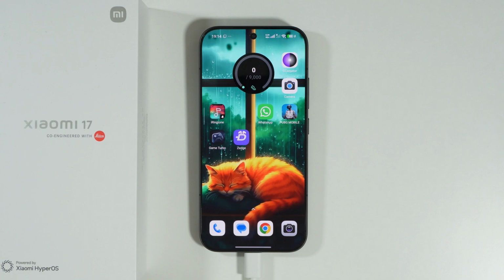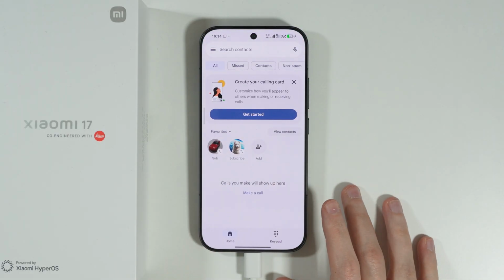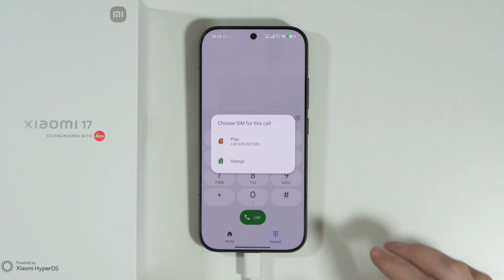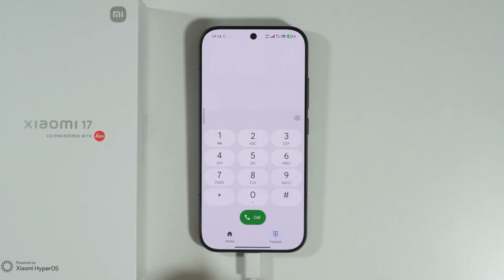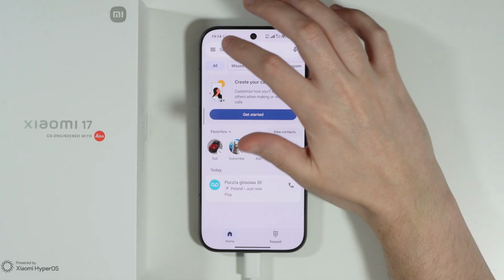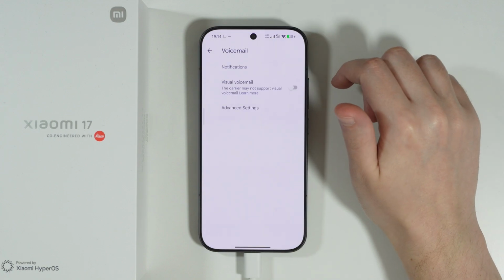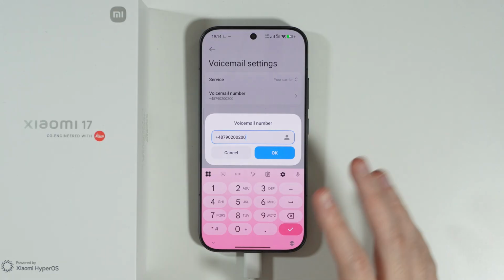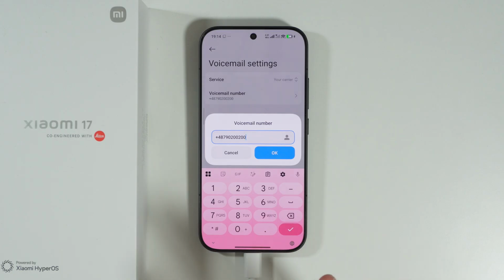Xiaomi 17: How to Call & Setup Voicemail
In this video, I'll show you how to call and set up voicemail on your Xiaomi 17 effortlessly. We'll walk through the steps to access your voicemail settings, personalize your greeting, and ensure you never miss an important message again. Follow along with this quick guide to make voicemail management on your Xiaomi 17 a breeze.